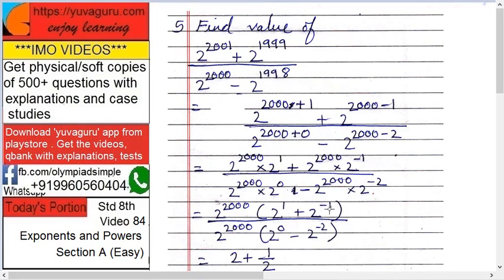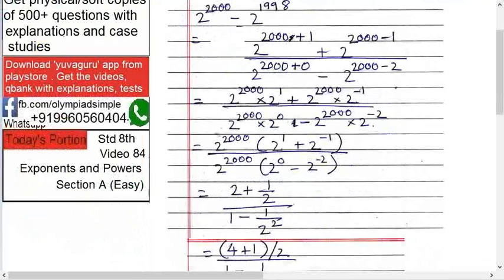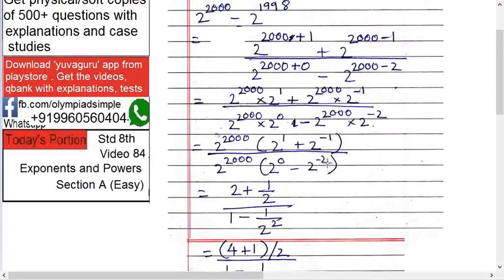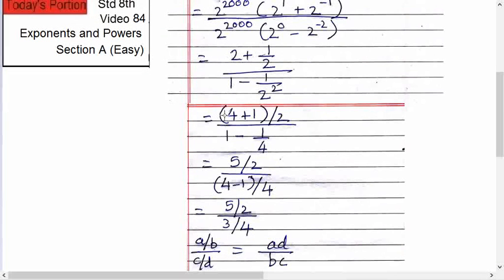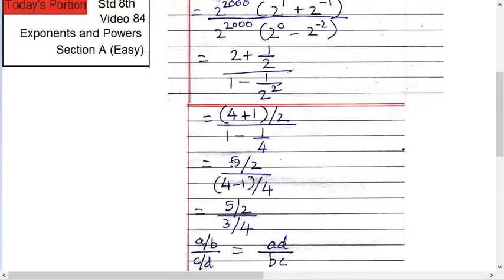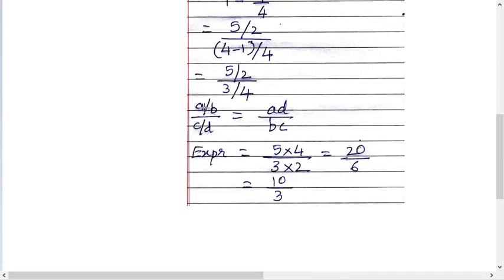84 IMO Int Maths Olympiad Video Std8 Exponents and Powers free Video5 by Vishal Mantri